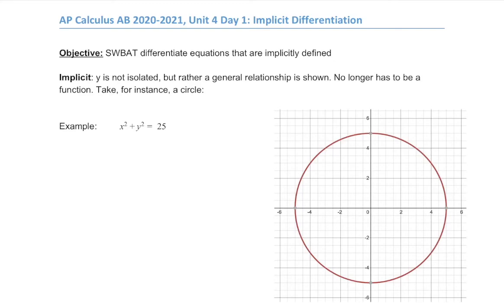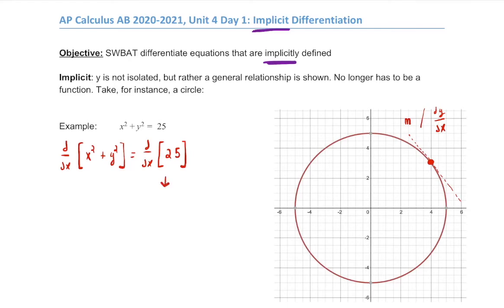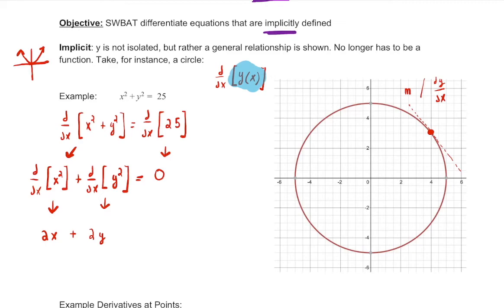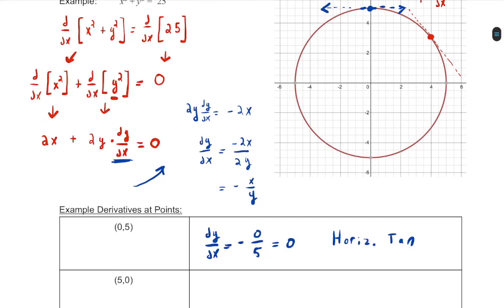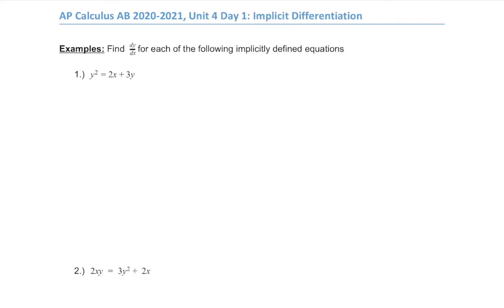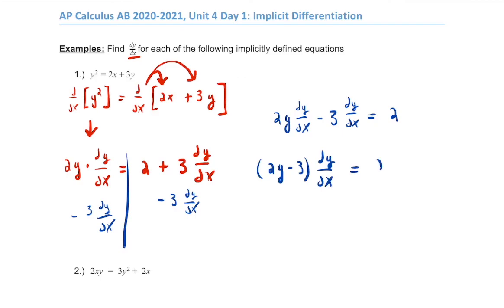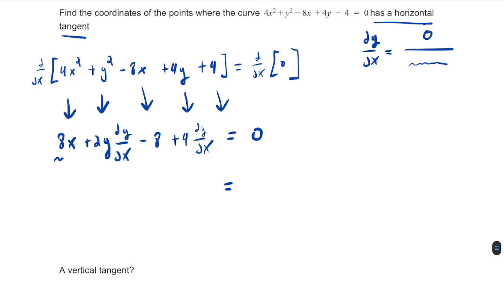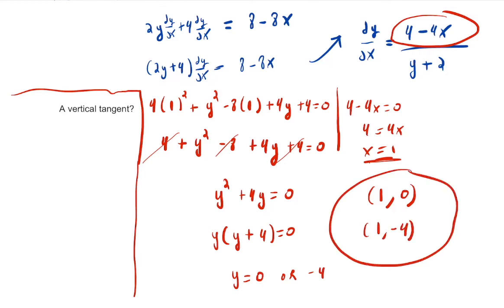U4L1 Implicit Differentiation